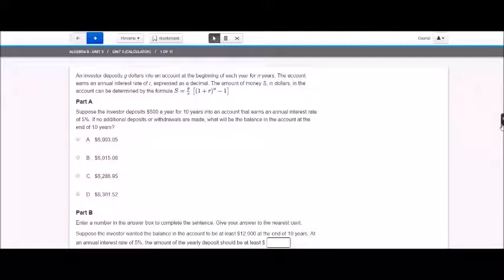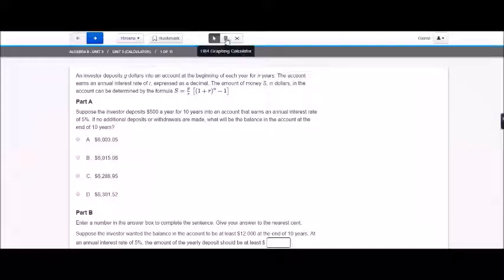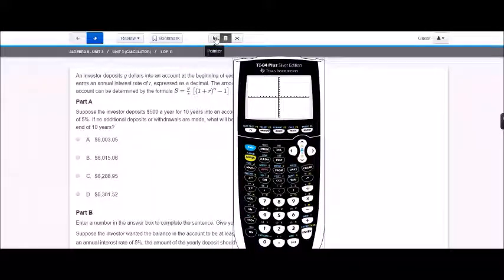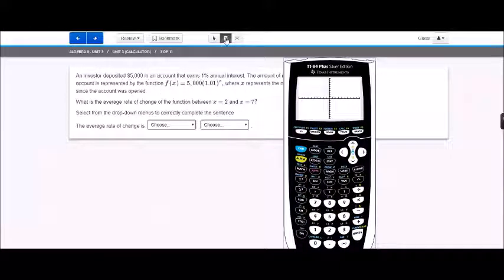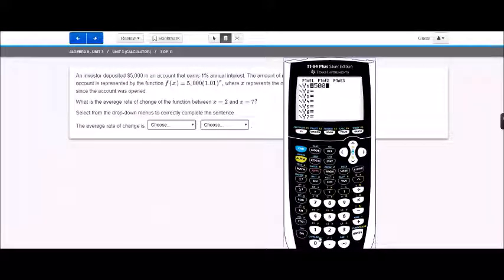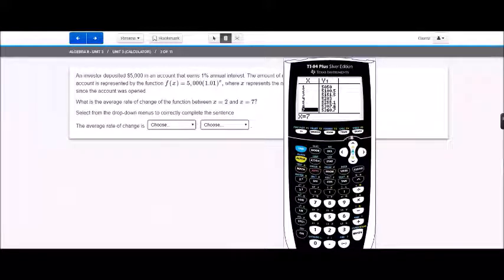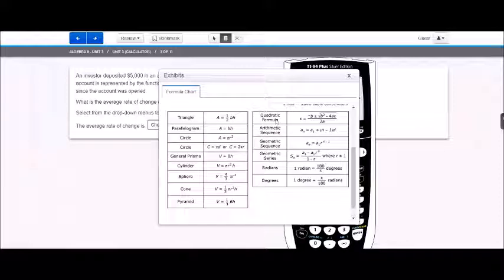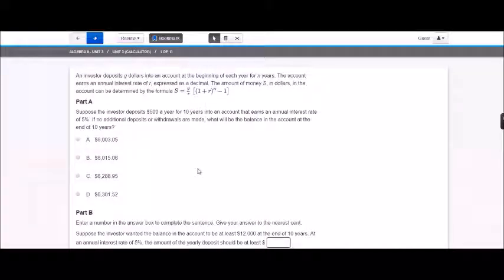PARCC Test navigation screen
PARCC, TI84, formula sheet, Algebra 2